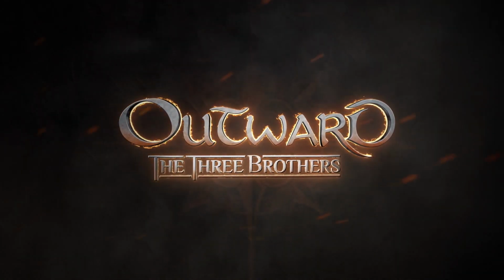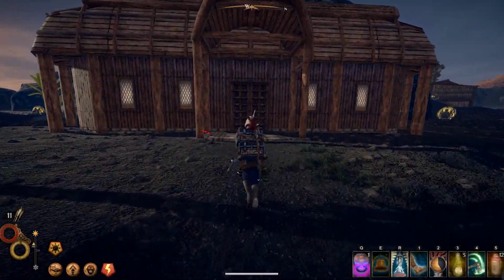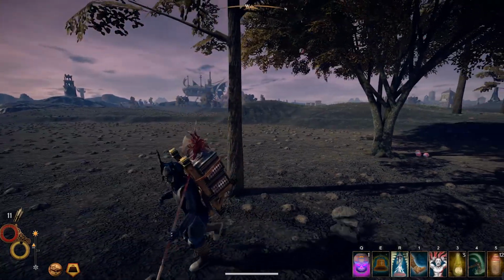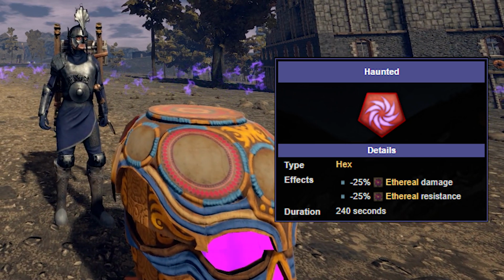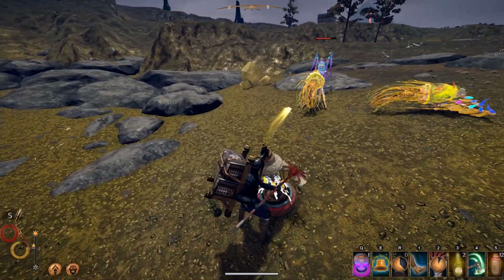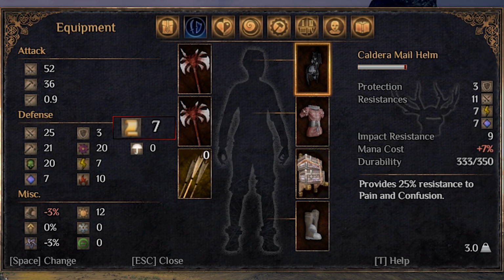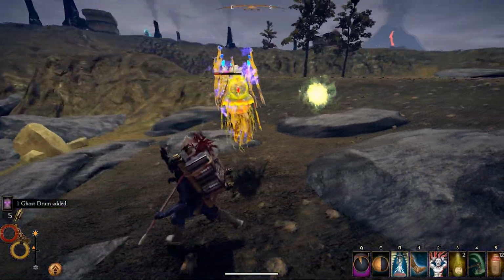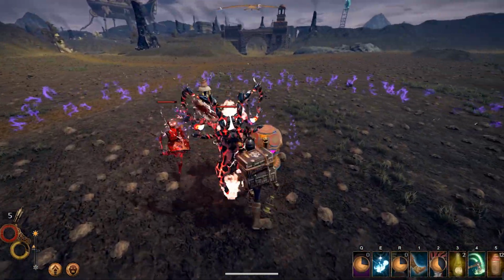OUTWARD - Primal Ritualist SKILLS Showcase & Tips | The Three Brothers DLC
The Primal Ritualist is a new skill trainer in The Three Brothers DLC. These are all the skills he can teach you.

* My new mic - Rode Procaster
* My new audio interface - Focusrite Scarlett 3rd Gen
* The best cheap microphone for starting your YouTube channel - BM 800 (used in bunch of my older videos)
* The best cheap gaming headphones for PC and PS4 - ABKONCORE B780

Intro - 00:00

What is Primal Ritualist all about - 00:05

Trainer Location & Totem Ingredients - 00:57

Primal Ritualist Skills Showcase - 02:12

Thoughts about Primal Ritualist - 05:41

Outro - 07:08